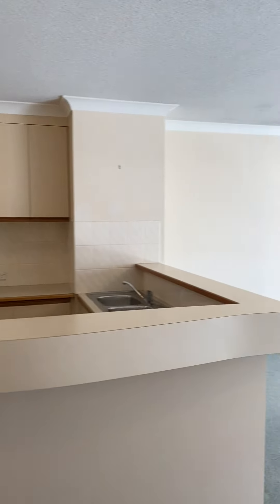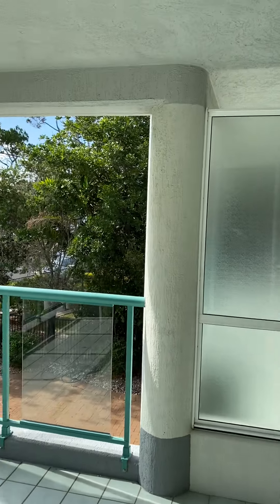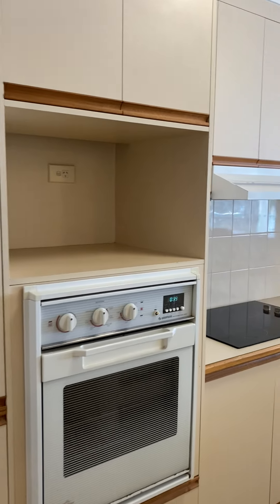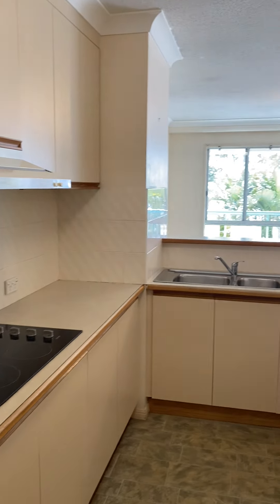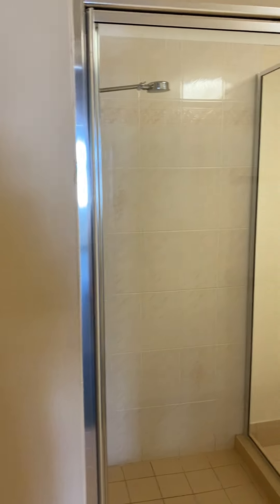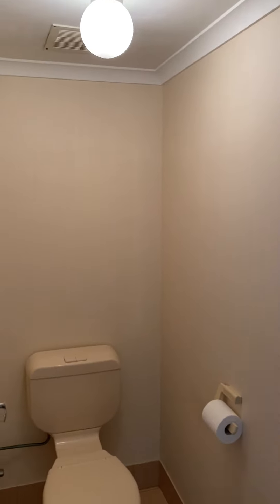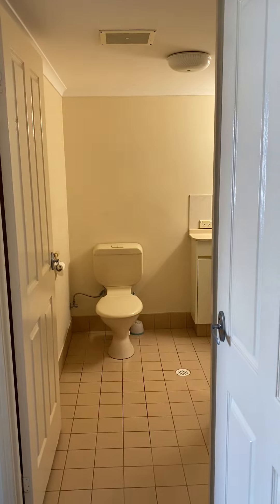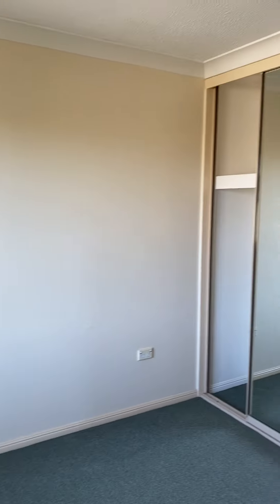3/324 Esplanade, Scarness